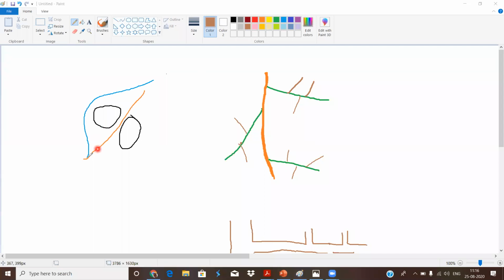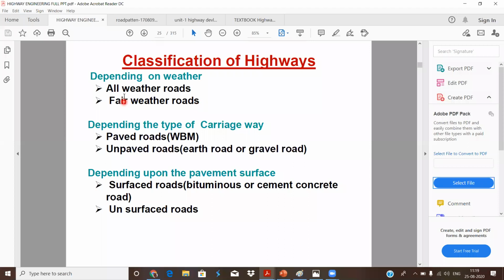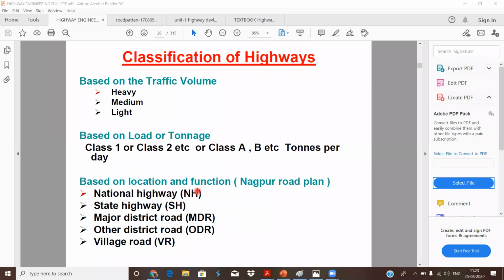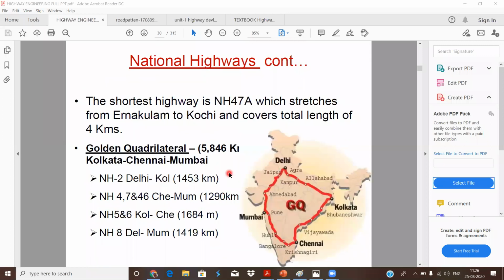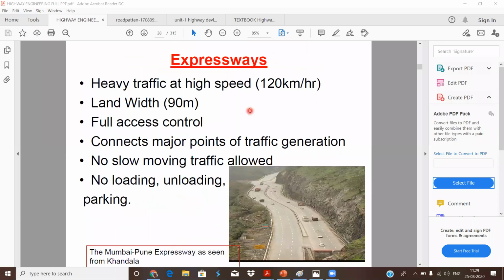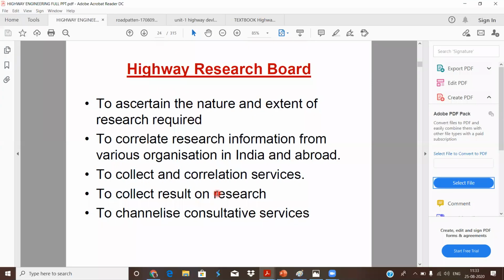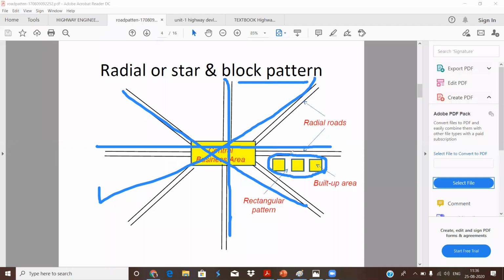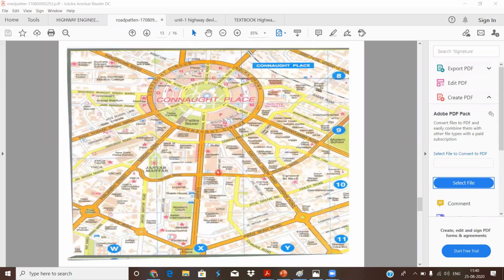Necessity of highway planning,classification of roads,road patterns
This video covers the necessity of highway planning, classification of roads, road patterns, all are explained with neat diagrams and good examples.